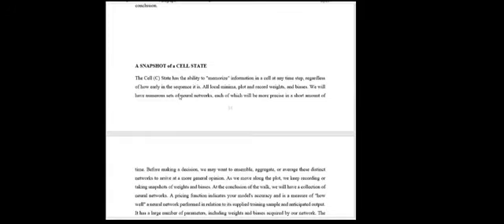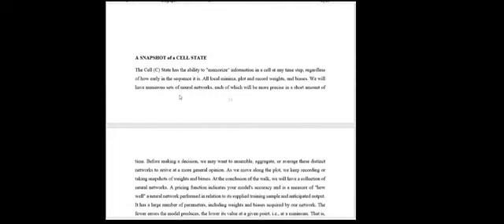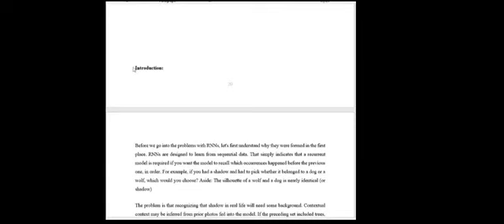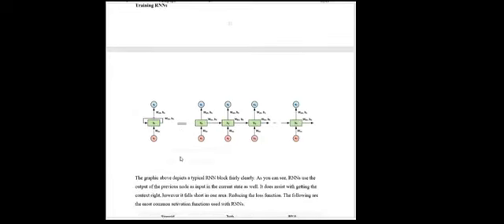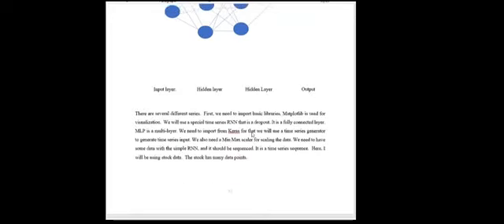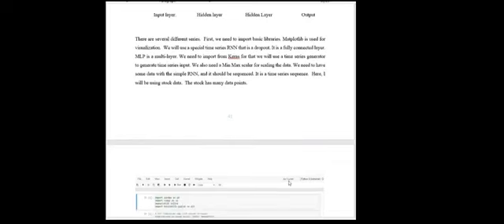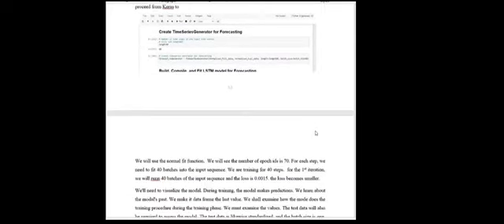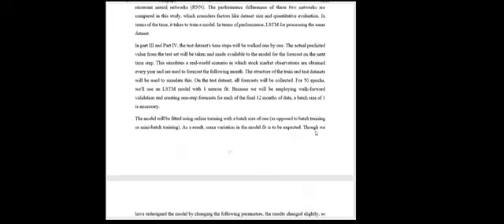ADTA 5560 Final Project Presentation Part 2